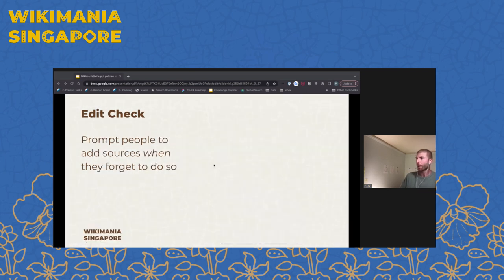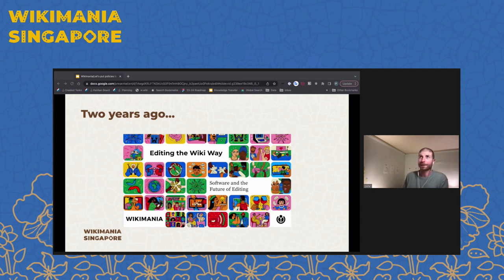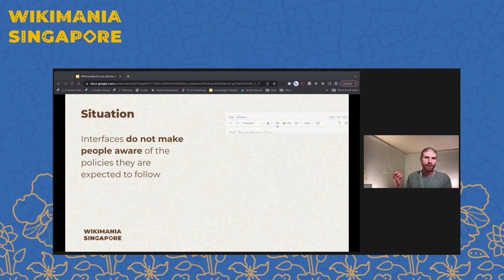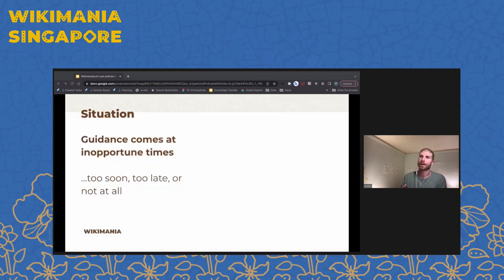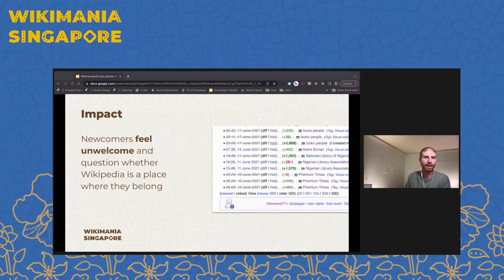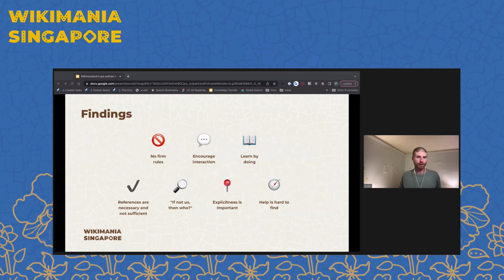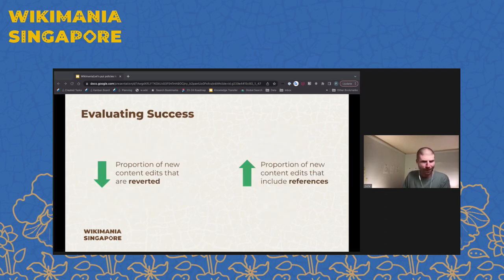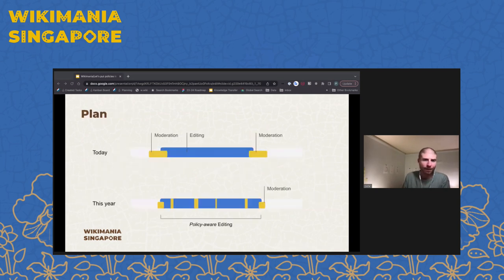Let's put policy in peoples' hands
"How might we equip people who are new with the policy know-how they need to publish edits they are proud of projects find useful?"

Projects need to moderate edits at the rate they are being made. The question is "How?"

At Wikimania 2021, staff and volunteers came together to start a conversation about the above. [i]

In 2022, the Edit Check experiment began to apply some of the ideas that surfaced in 2021.[ii]

In 2023, we'll come together again to share what we've learned through the Edit Check experiment and open up a conversation about what we – staff and volunteers – might consider experimenting with next all in service of evolving towards a future where:
1) People who are new are motivated and equipped to publish edits that improve Wikipedia, wherever they are
2) Experienced volunteers are confident enough in the quality of edits people are using the Movement's existing editing interfaces to publish to experiment with introducing new ones

Presenter:  Peter Pelberg